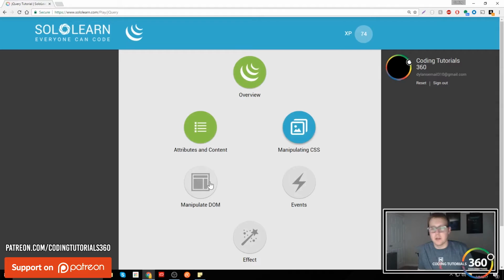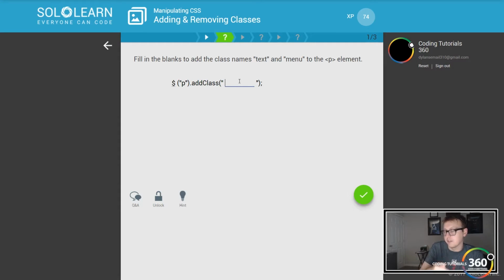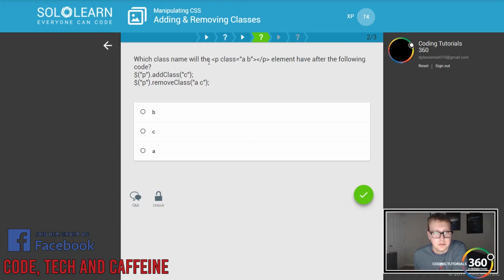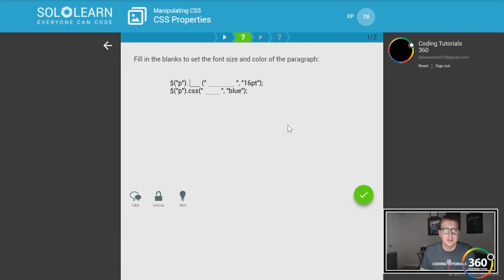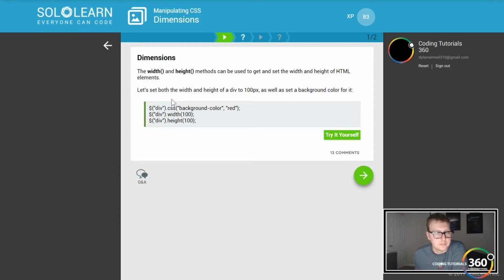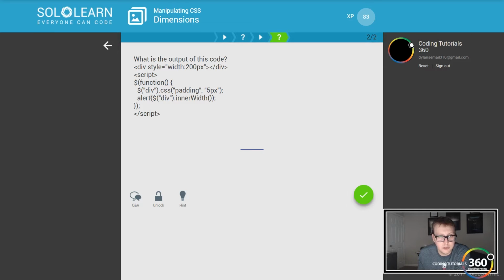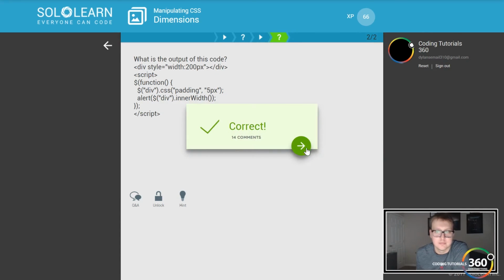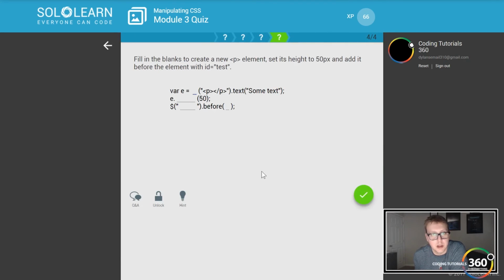Manipulating CSS: Learn jQuery with SoloLearn